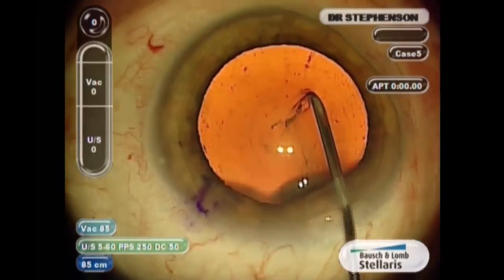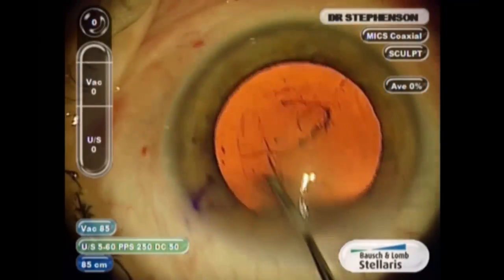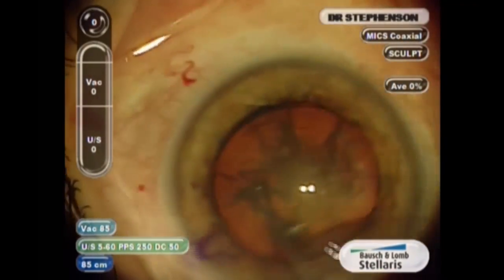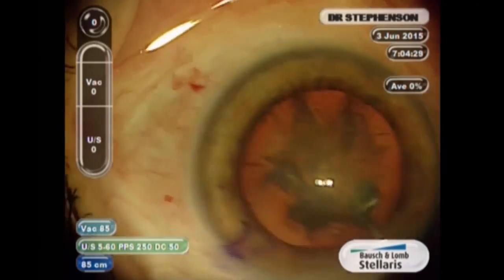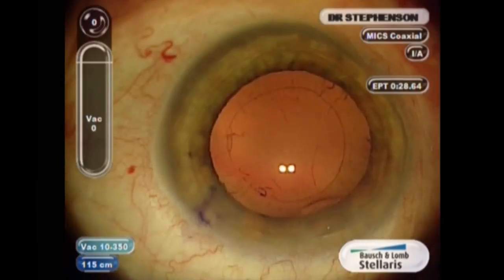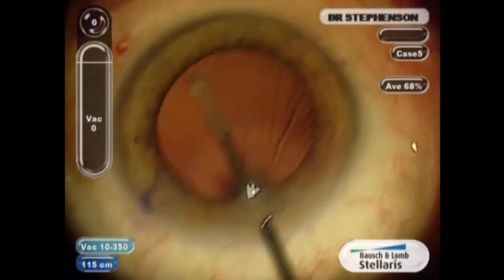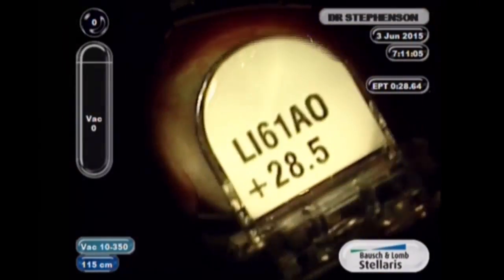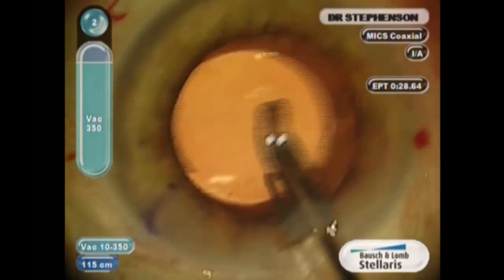Intraocular Lenses - Inserting a 3-piece IOL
Title:  Intraocular Lenses - Inserting a 3-piece IOL
Author: Dee Stephenson, MD
Date: 3/08/2017